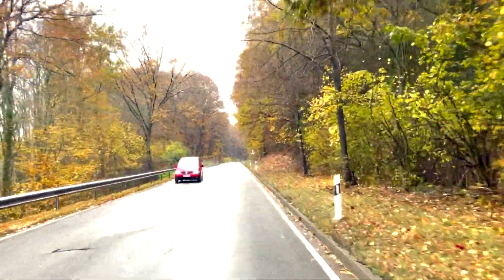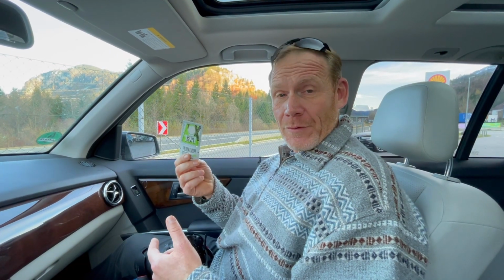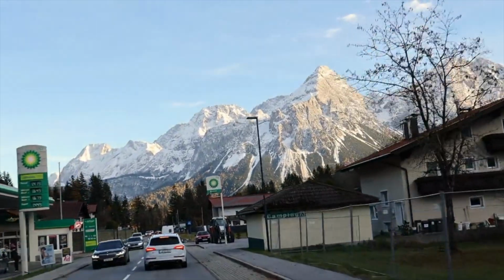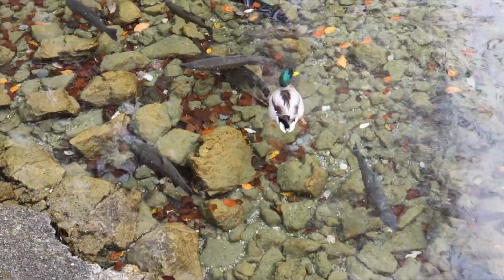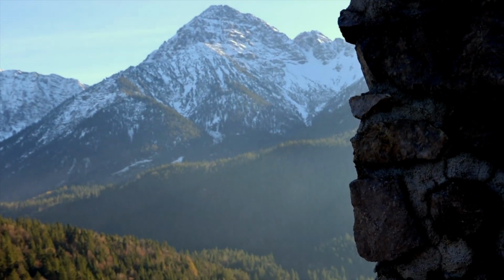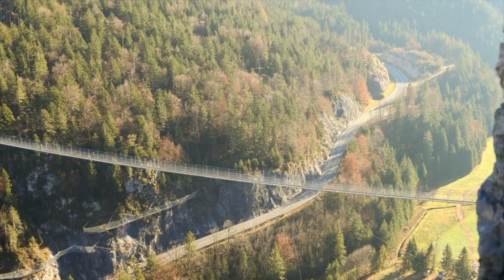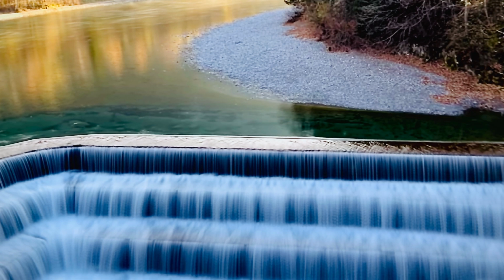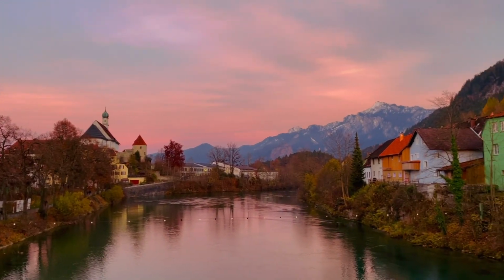ALPINE ADVENTURE: Exploring Bavaria & Tyrol in a Weekend Travel Guide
Embark on a weekend excursion with us as we embark on a brief hike from Grainau, Germany, to behold the stunning turquoise waters and majestic alpine panoramas of Eibsee. Delight in a trek to Ehrenberg Castle and traverse the Highline179 Suspension Bridge in Tyrol, followed by a visit to the enchanting Lechfalls near Füssen, Germany.

Germany country
Germany vlog
Germany beautiful
Germany beautiful places
Germany beach
Germany city
Germany city tour
Germany country view
Germany countryside
 Germany most beautiful places
Germany travel
Germany tour
Germany travel vlog
Germany train
Germany tourism
Germany tour vlog
Germany train travel
Germany travel guide
Germany travel documentary
Germany travel tips
Germany travel video
Germany travel blog
Germany travel 4K
best places to visit in Germany
best places to visit in Germany 2024 travel
Germany travel guide
germany travel
 germany tourism
germany places
 where to visit in germany
germany attractions
living in germany
best places to visit
top places to visit in germany
Germany things to do
Germany places to visit
Germany best places
Germany places to see
Germany places to go
Germany relaxing music
Germany natural beauty
Germany 2024
Germany travel guide
Germany vacation guide
Germany travel video
Germany vacation tips
Germany travel tips
Germany cheapest places
Germany best cities
Germany travel vlog
Germany vlog
germany tourism
germany travel
germany places
germany attractions
Germany Travel guide
germany 4k
germany travel
best places in germany
travel video
amazing places
Places to Visit
virtual tours
living in germany
moving to germany
best cities in germany
retire in germany
work in germany
visit germany
best places to live
Where to move in Germany?
Where to live in Germany?
life in Germany